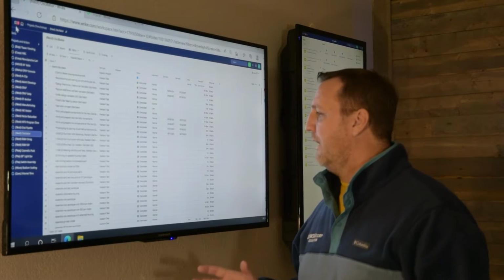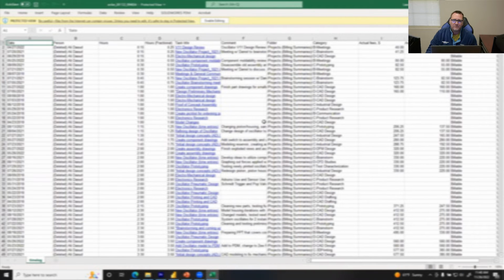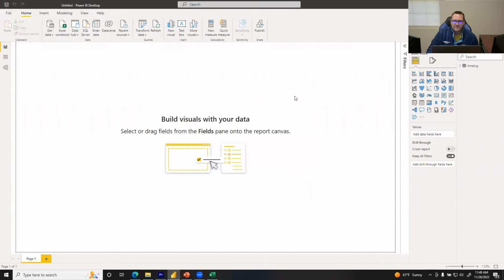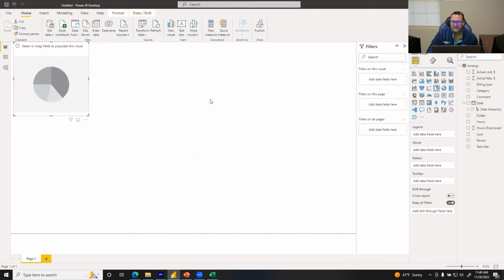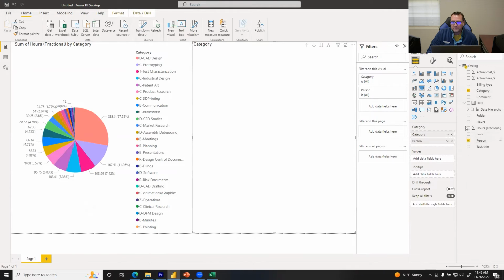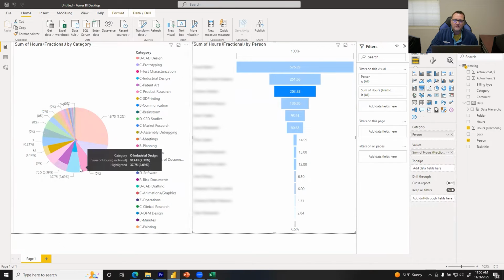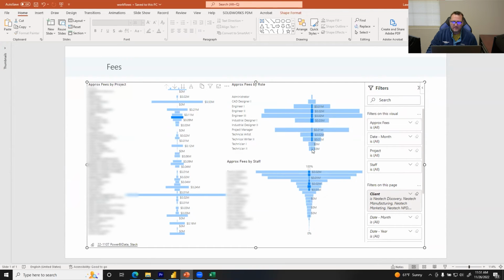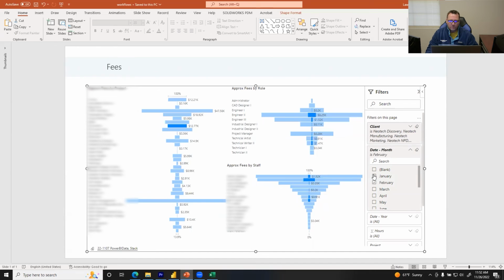Presenting years of work in Wrike with PowerBI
Wrike is a comprehensive PM software package, but data from it is complex and exports into messy spreadsheets.  Using PowerBI from Microsoft, firms can quickly convert data to sensible presentable graphs.